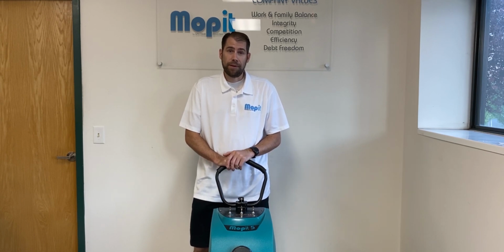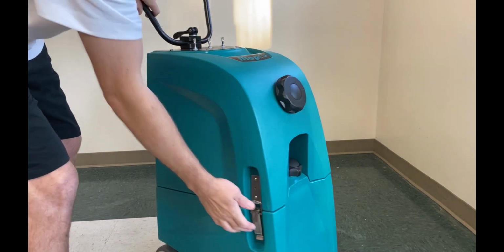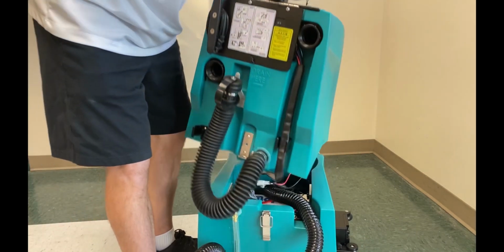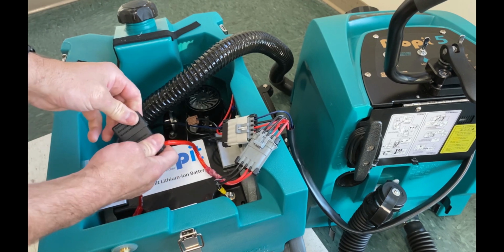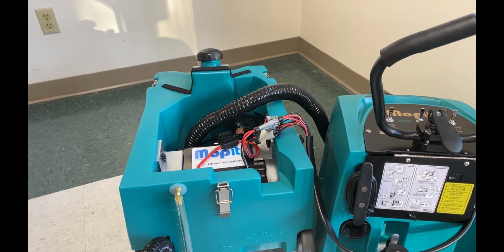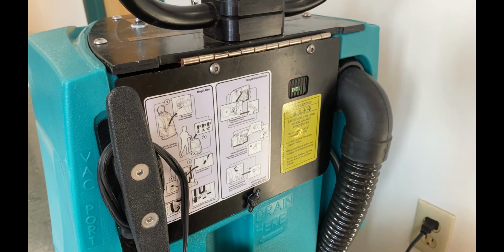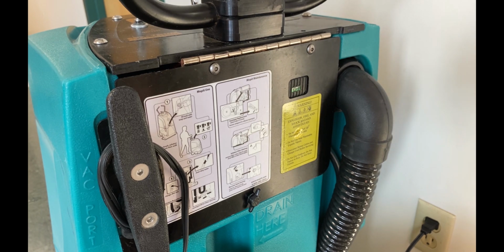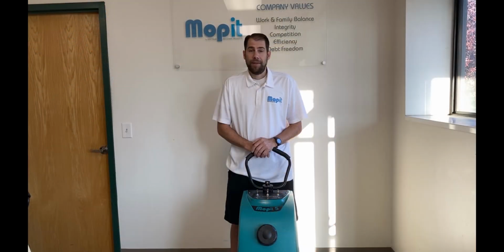Mopit 5 Battery Charging System Reset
If your Mopit 5 does not turn on or not charging, this video will walk you through steps to fix the problem.